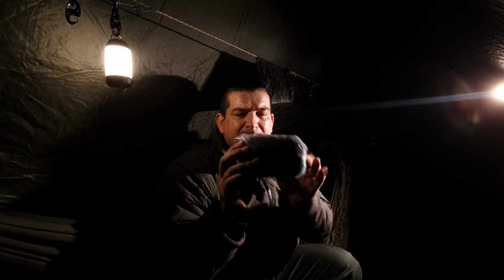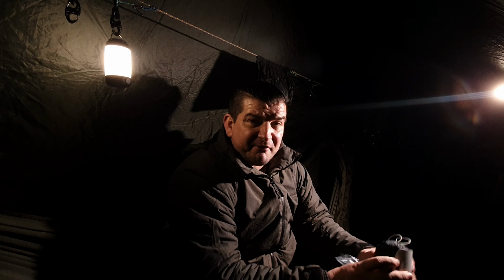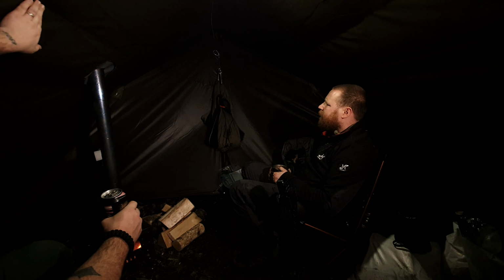Extreme Wet Winter Camping at Hainworth Wood Wild Camp Site - Caked in Mud!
I Pulled an Overnighter Hammock Hang with @englishwoodsman and @JustAHumanDED camping in the rain

the weather was extreme... very windy and very wet. If it wasn't for the room available in both Hot Tents from @OnewindOutdoors  And pomoly i would of had a miserable night.

instead i had a gret night with great friends and a little too much Rum!

Lots of great food and lots of laughs..
topped off with a great night in the @SnugpakHQ Cocoon.

We were at Hainworth Wood Wild Campsite

Gear Links

Flextail15 for 15%off at the moment... (i don't earn any commision on this link)

Snugpak Tropical Hammock

Snugpak Hammock Cocoon

Snugpak Tarp

Snugpak Endurance

Snugpak Torrent

Zebra Billy Can

If you use amazon links. i may be entitled to a little cut back which will help the channel with future content.

Code: OscarOutdoors